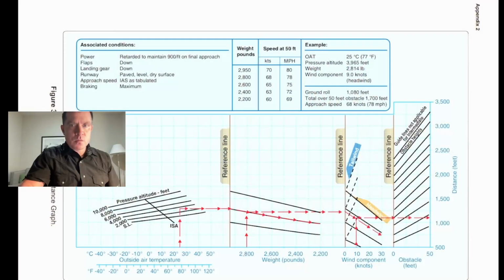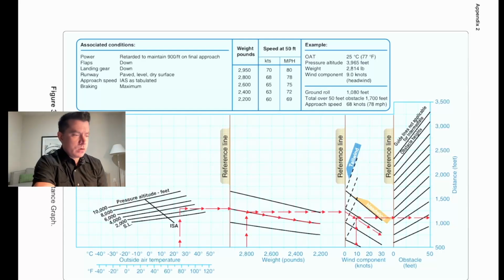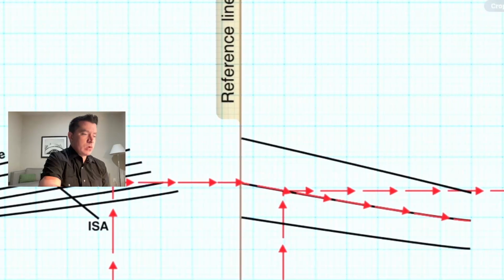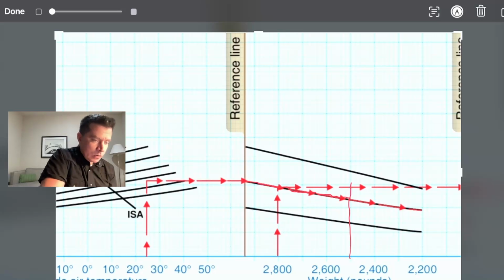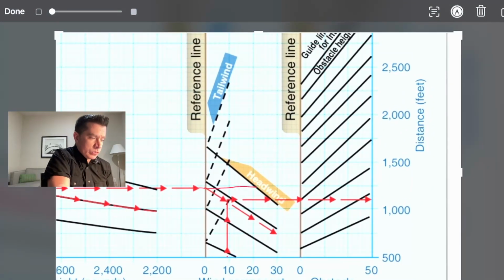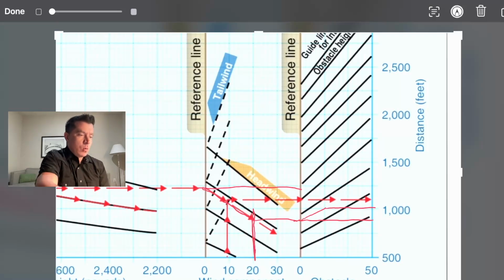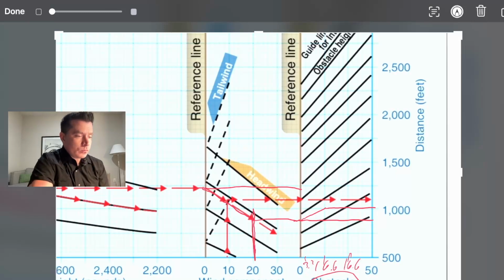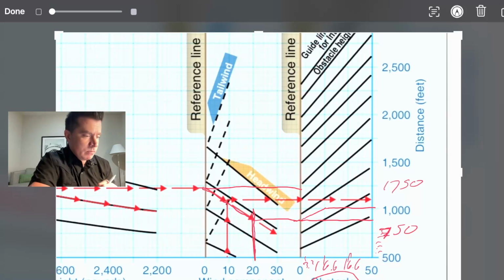Landing Distance Graph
Short Video on how to read the Landing Distance Graph